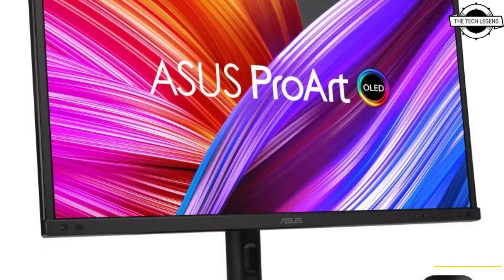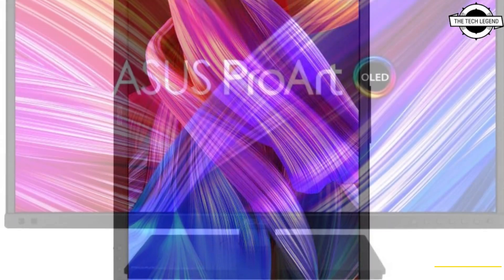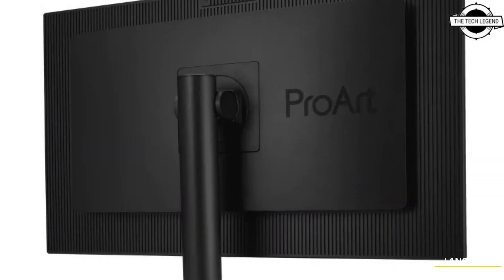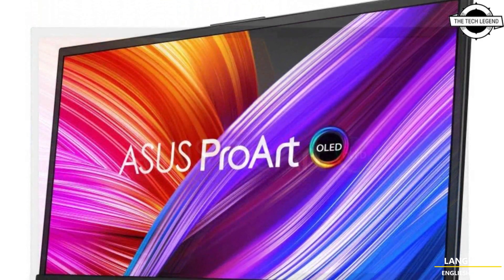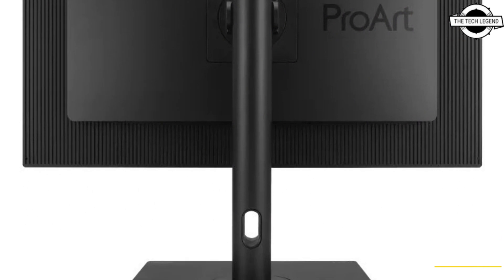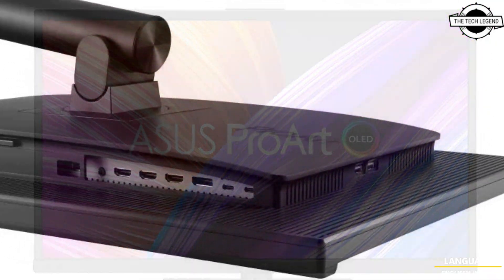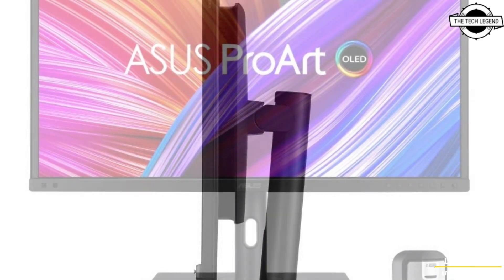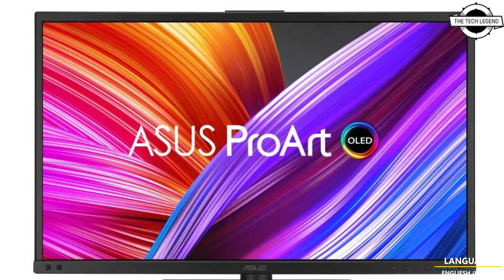ASUS ProArt Display OLED PA27DCE 26.9-inch DCI-P3 4K HDR Monitor Launched -All Spec, Features & More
PRODUCT BRAND STORE AMAZON

ASUS has announced the release of its latest product, the ProArt Display OLED PA27DCE, a 26.9-inch 4K HDR display designed for creators who demand exceptional color accuracy and clarity. The display boasts a wide color gamut of DCI-P3 99%, a contrast ratio of 1,000,000:1, and a response time of 0.1ms. The product was showcased at the COMPUTEX TAIPEI 2022 event. The ProArt Display OLED PA27DCE comes with advanced features such as the "ProArt Color Center," which ensures color accuracy of less than Delta E 1 and color parameter calibration for multiple units. The "ProArt Calibration" uses an internal scaler IC chip to adjust color calibration, and the "Uniform Brightness Setting" uniformly adjusts brightness levels across the display. The display also includes "ASUS Smart HDR Technology," which supports multiple HDR formats. The interface of the ProArt Display OLED PA27DCE includes USB Type-C (DP Alt Mode) x 1, DisplayPort 1.4 x 1, HDMI 2.0 x 3, USB 3.2 Gen 1 Type-A x 2, and USB 3.2 Gen 1 Type-C x 1. The USB Type-C port supports power delivery up to 80W. The display also includes 3W x 2 speakers, and the stand allows for tilt, swivel, pivot, and height adjustment. The ProArt Display OLED PA27DCE is available for purchase at a price of USD 3,299, and the ProArt Display OLED PA27DCE-K, which comes with the calibrator "X-rite i1 Display Pro Calibrator," is available for USD 3,699.